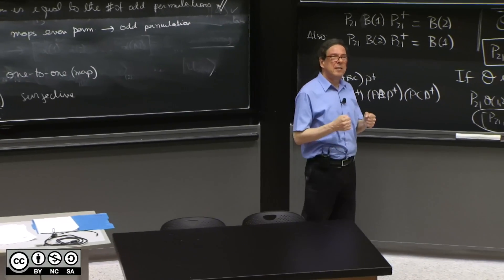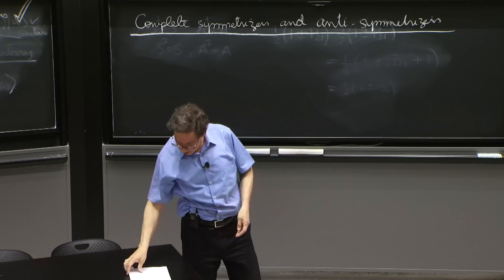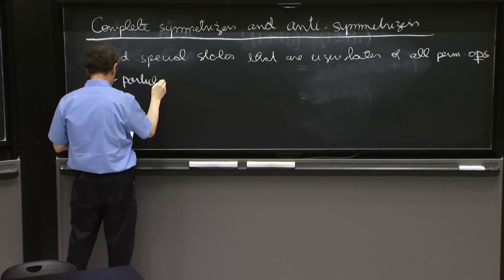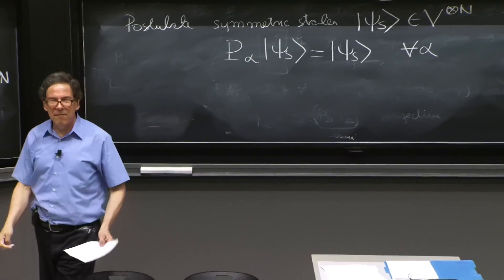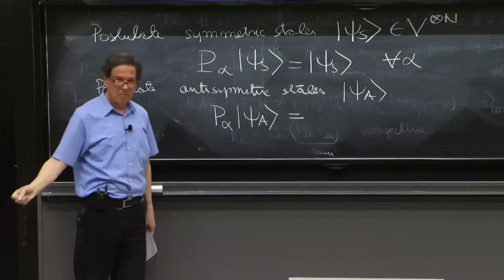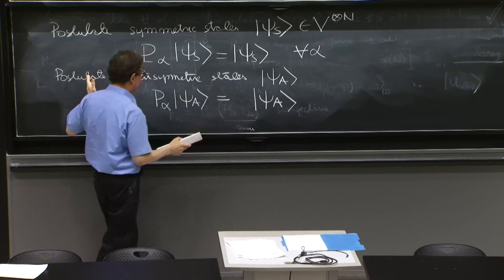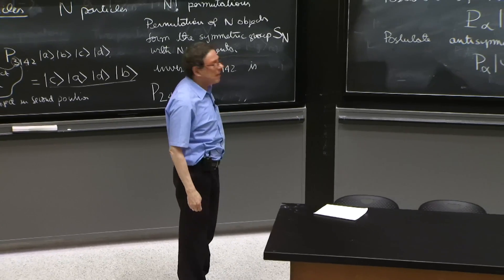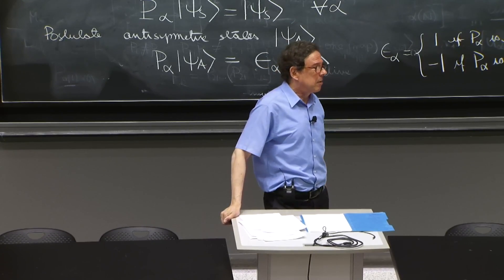L23.4 Symmetric and Antisymmetric states of N particles